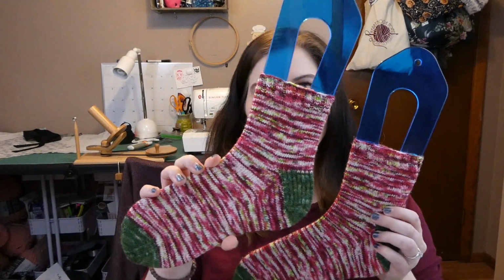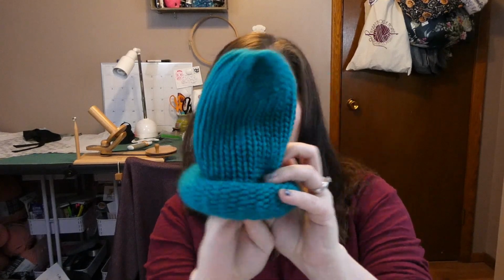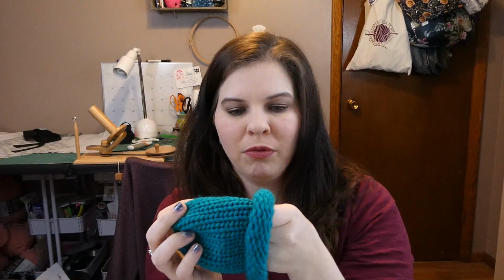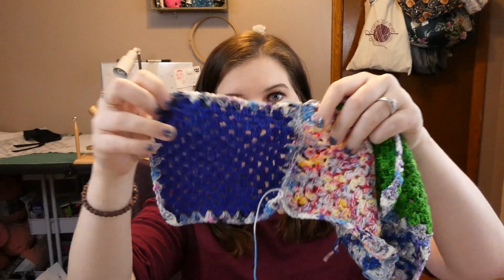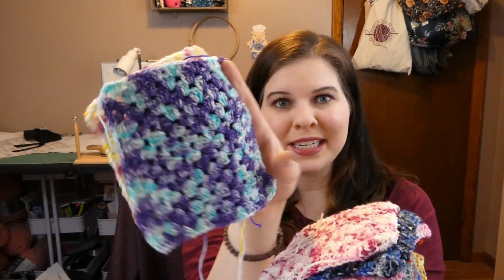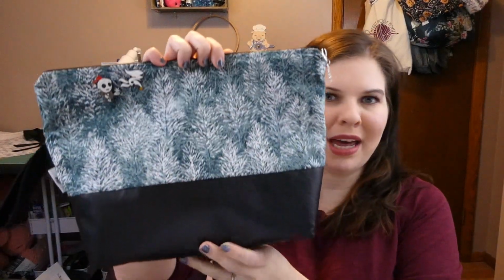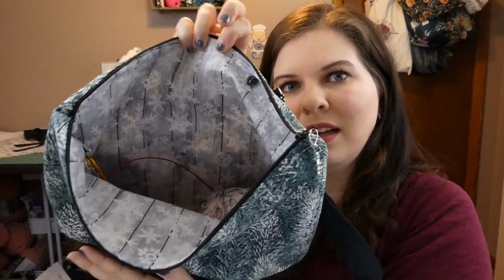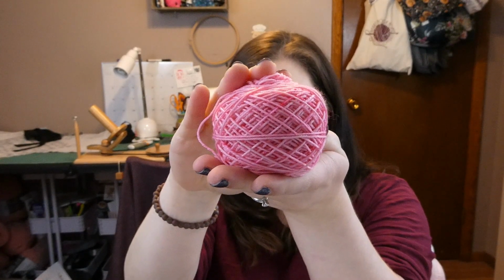Knit Now, Swatch Later - A Knitting Podcast: Episode 31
Books:
Unbirthday: A Twisted Tale by Elizabeth J. Braswell
Unwind by Neal Shusterman

Shop Mentions:
White Rose Fiber Company
Bad Wolf Girl Studios